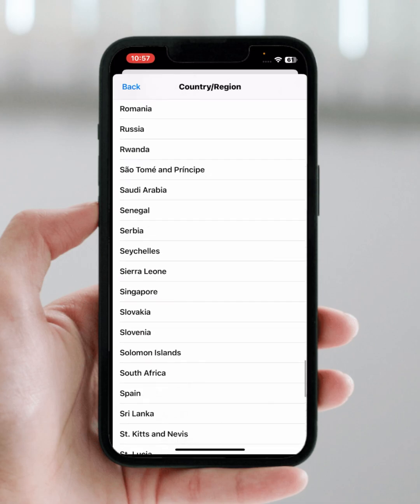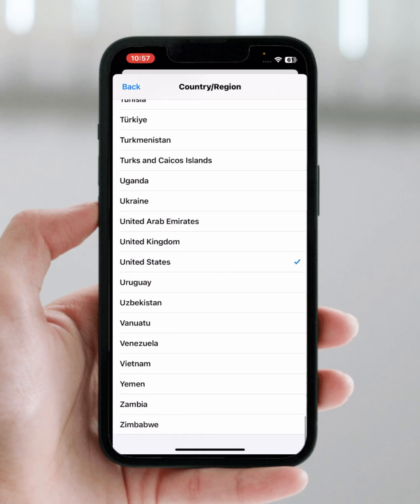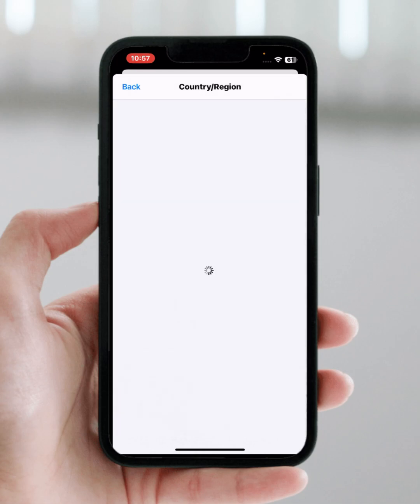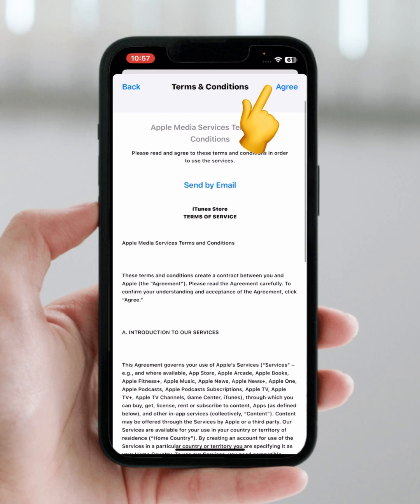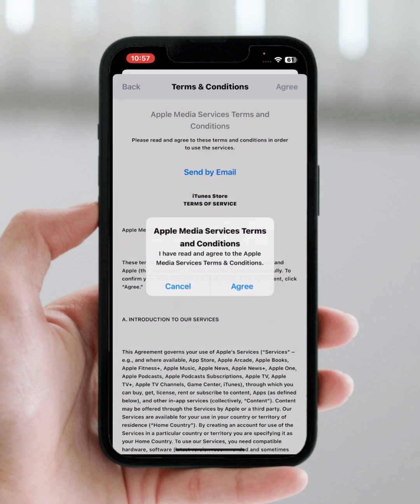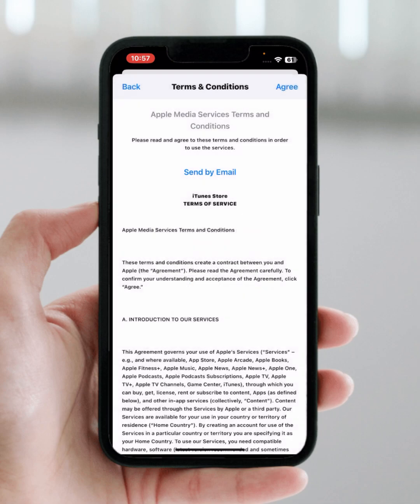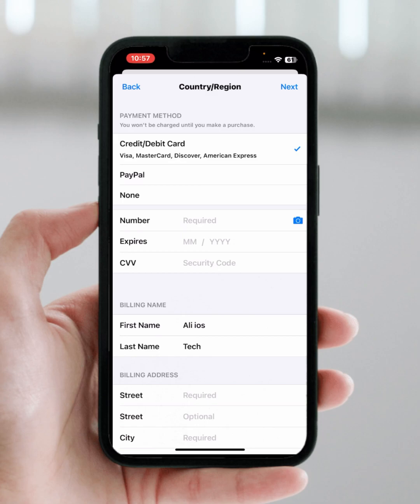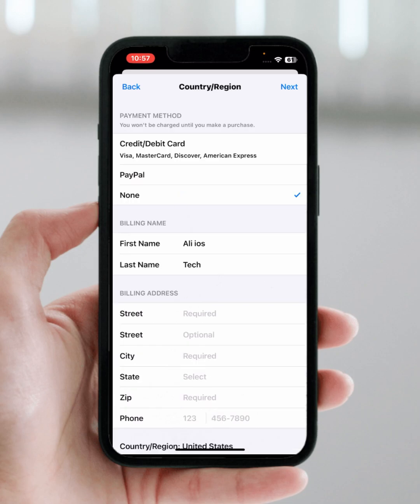How to Get None Option in Apple iD || How to Get Non Payment Option in App Store || iPhone & iPad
Hi Everyone Well Come to My Channel. In this video I gonna Show you "  How to Get None Option in Apple iD || How to Get Non Payment Option in App Store || iPhone & iPad || " on Your iPhone and Android Phone .